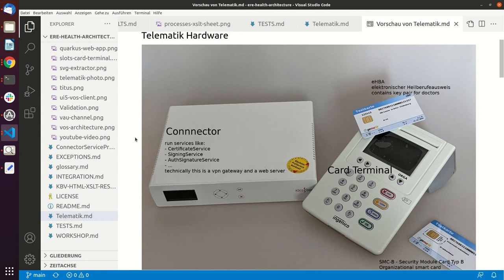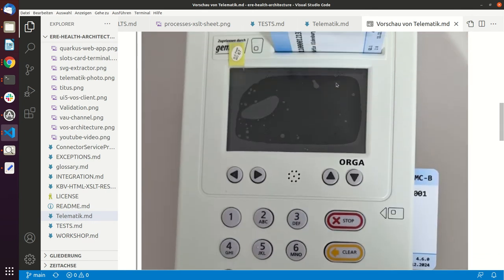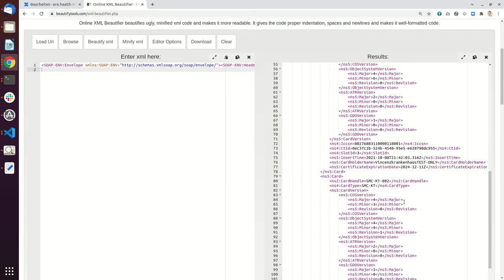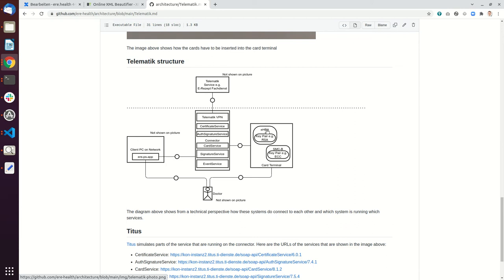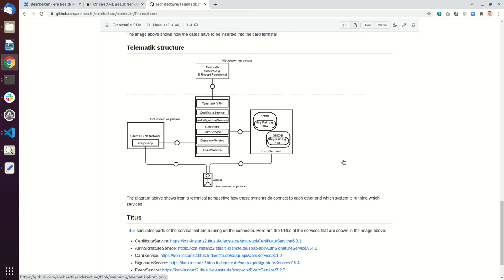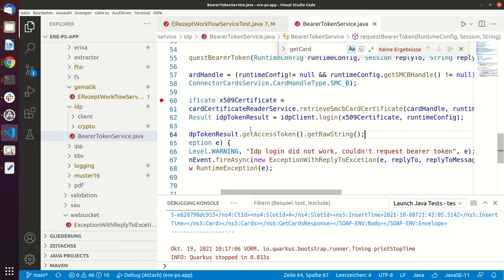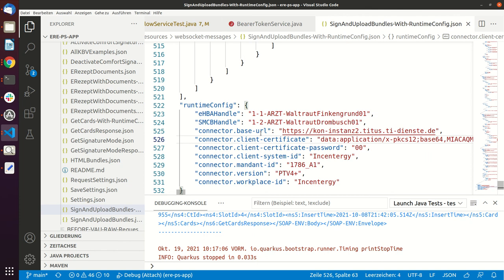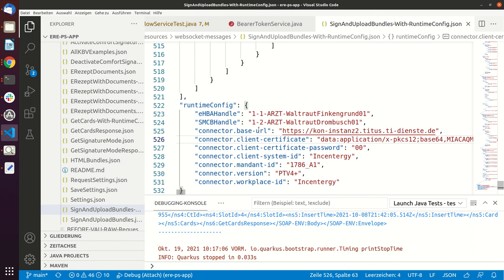How are SMC-Bs and eHBAs handled?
This video shows how the ere.health solutions handles eHBAs and SMC-B. A general overview can be found here: